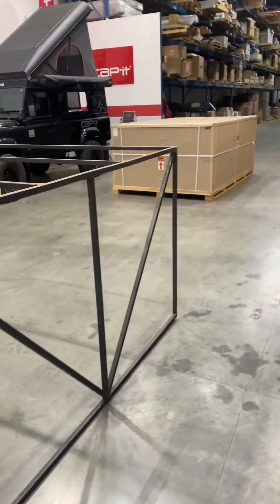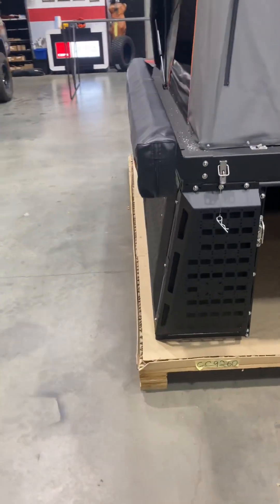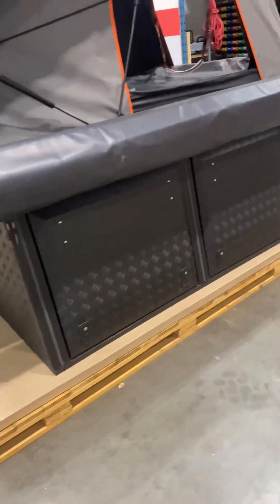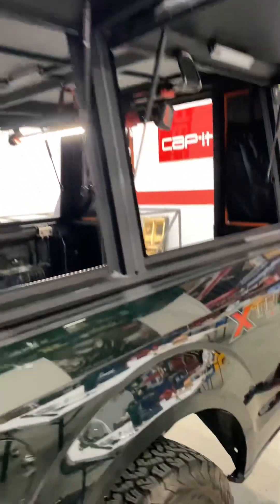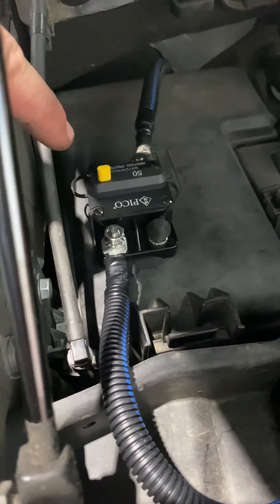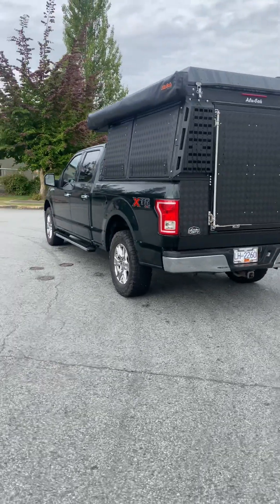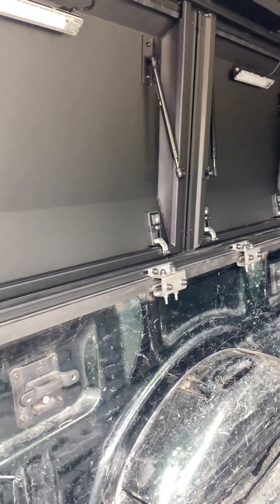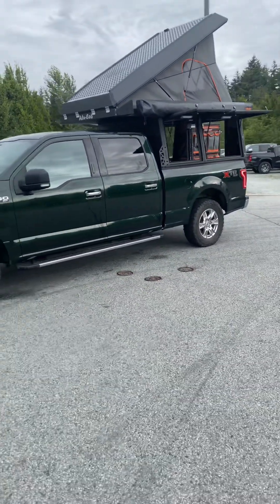FIRST FORD CAMPER BUILD! Check this out!!